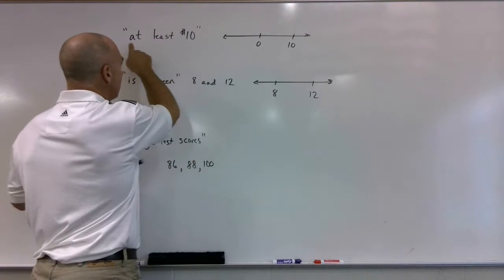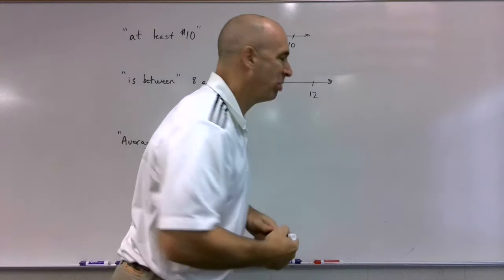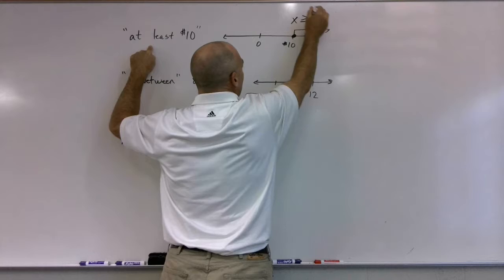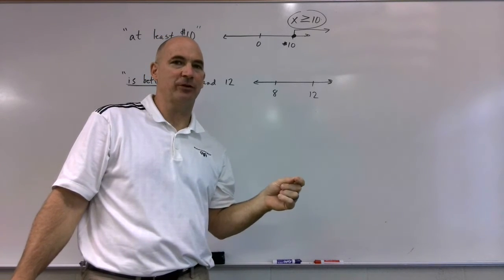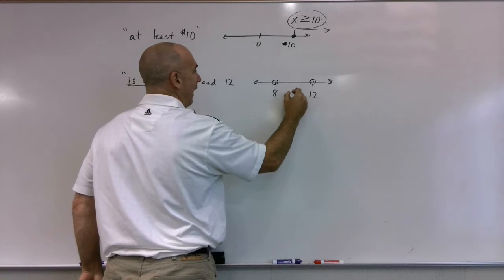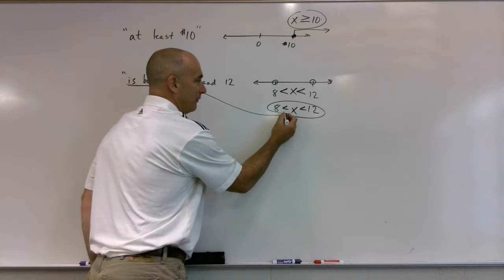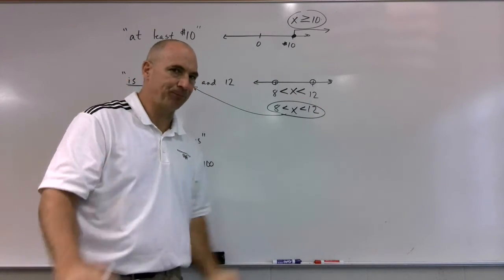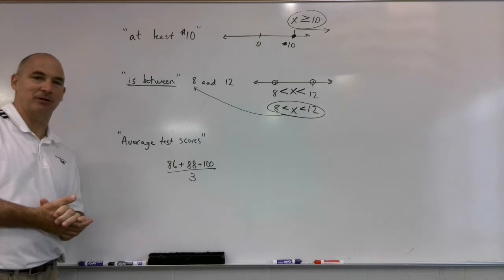Alg II A 2.3 Pre Lesson: Story Problems involving Inequalities